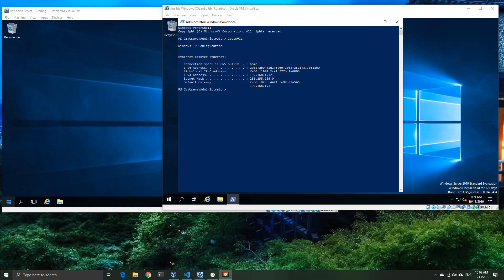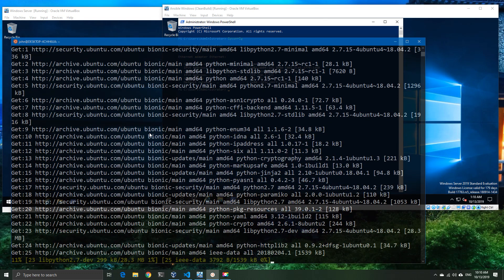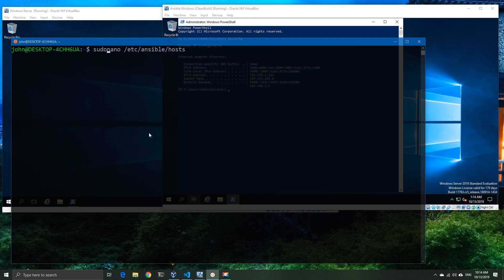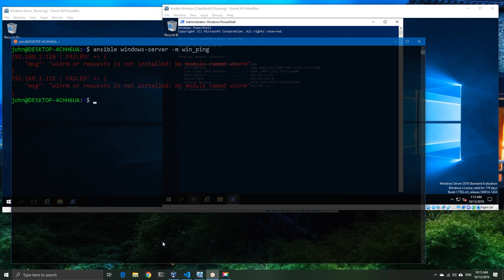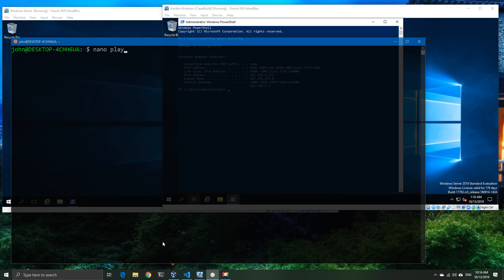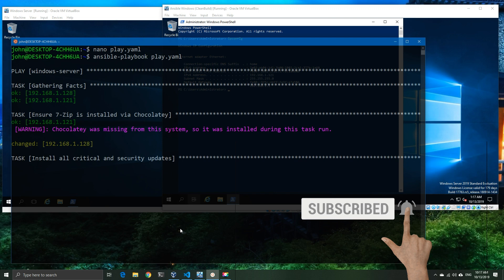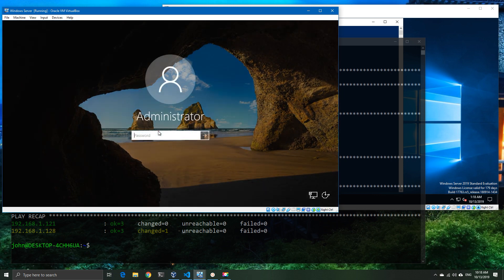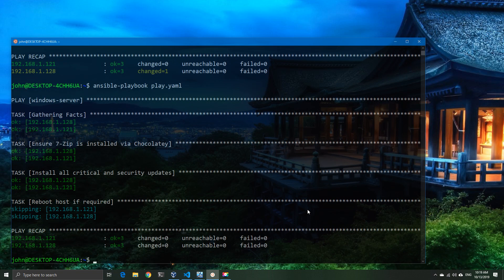Ansible on Windows 10 WSL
Make the best of Windows Subsystem for Linux by using Ansible to manage your systems.
This example shows managing Windows Server 2016 and Windows Server 2019 from the Ubuntu 18.04 WSL